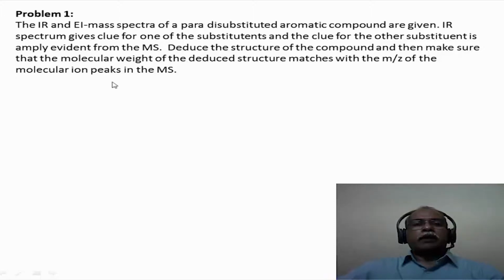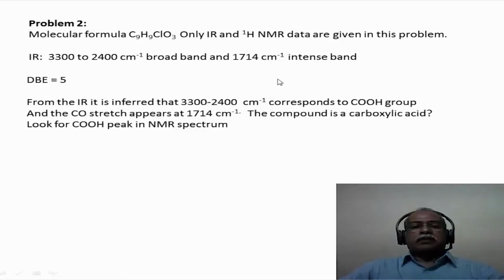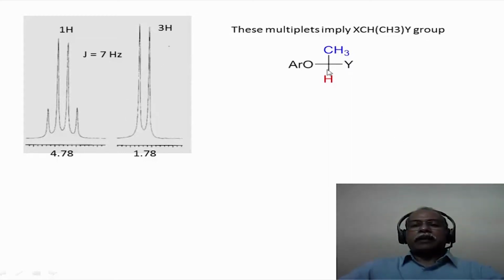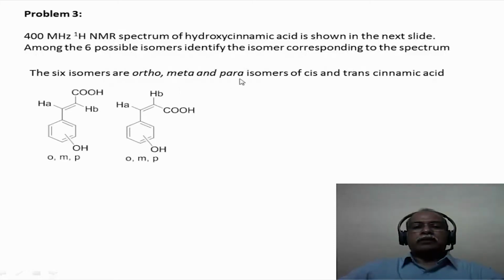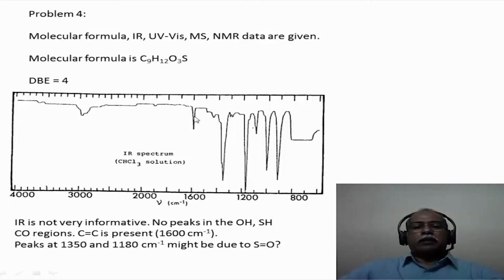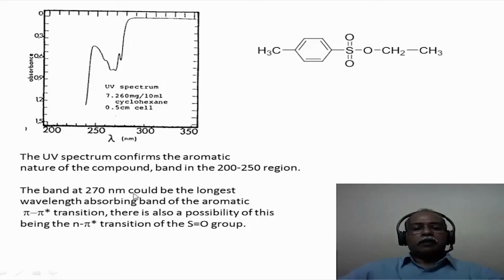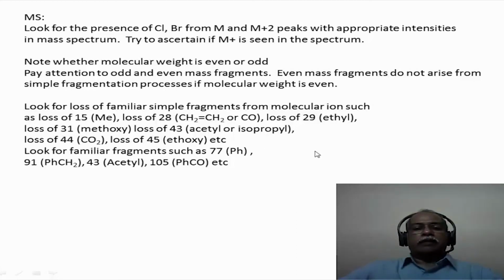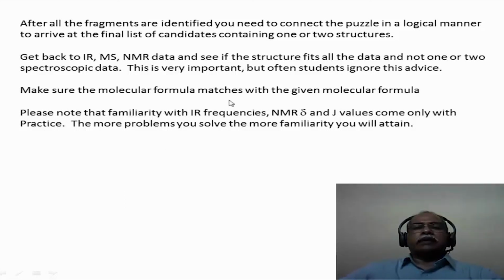Structure solving based on IR, UV-Vis, MS, 1H and 13C NMR spectroscopic data